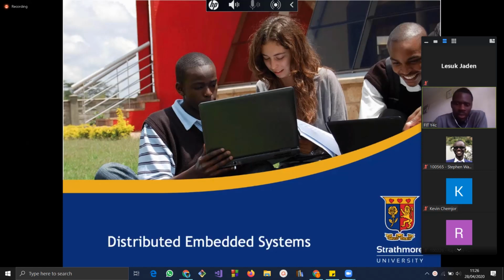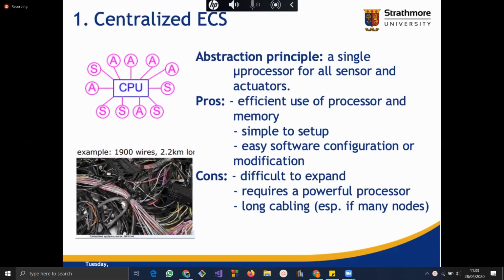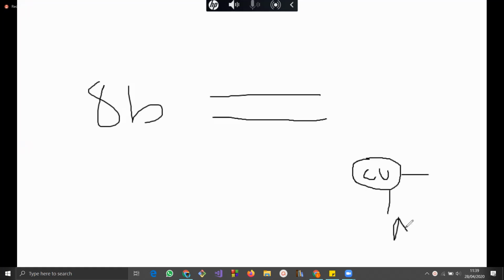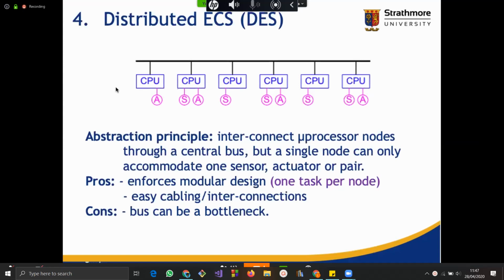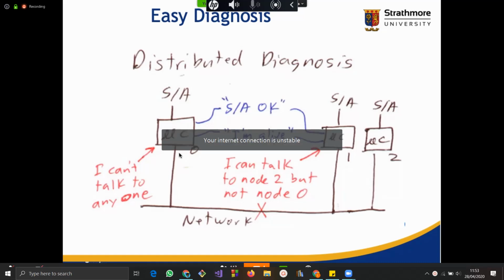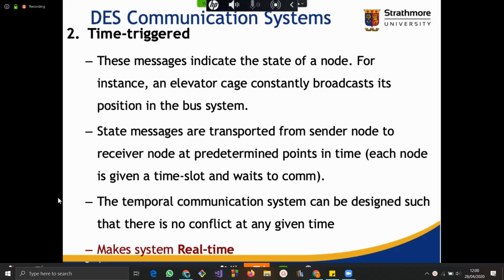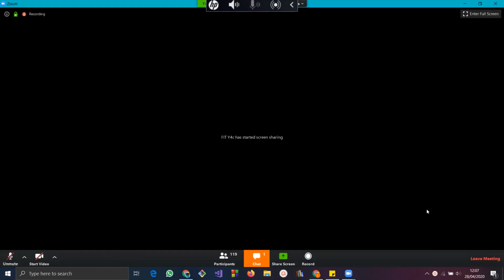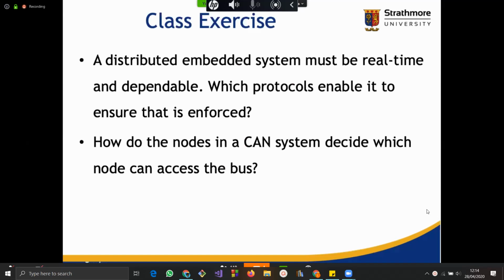Lecture 5 - Embedded Systems & IOT (28 - April - 2020)